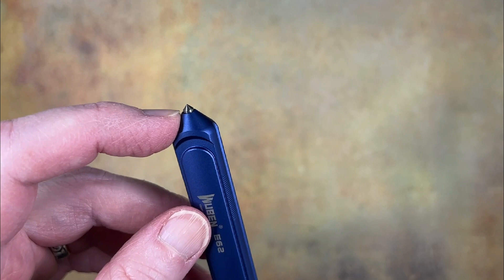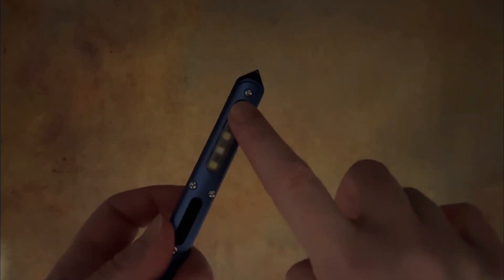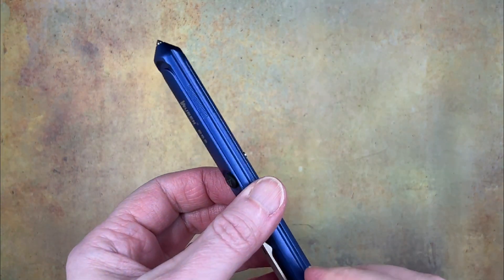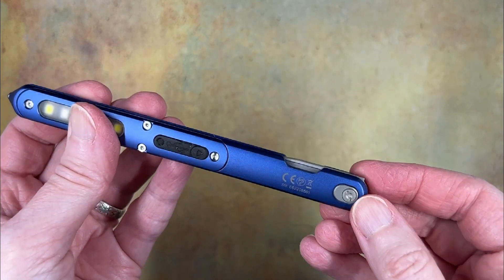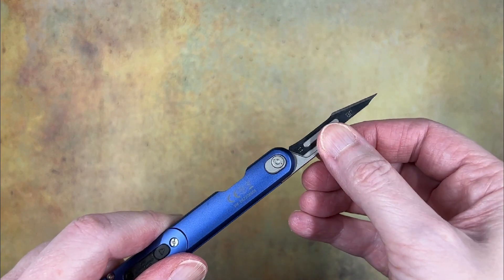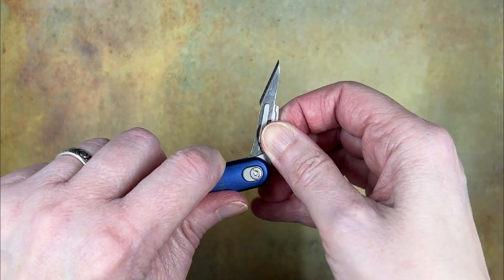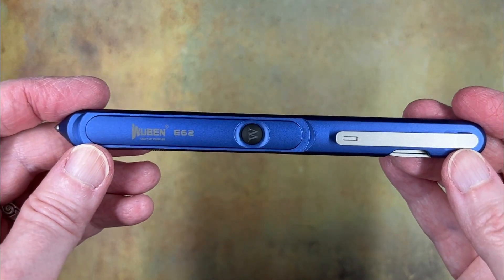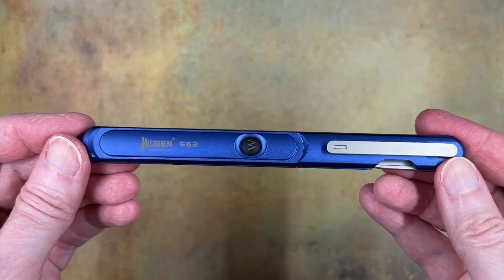Wuben E62 Multifunctional Penlight demo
This is a quick demo/video of the Wuben E62 Multifunctional Penlight.